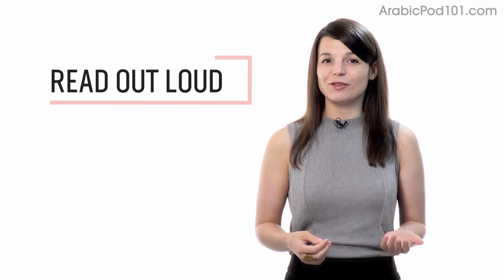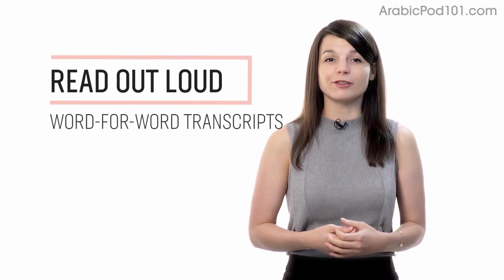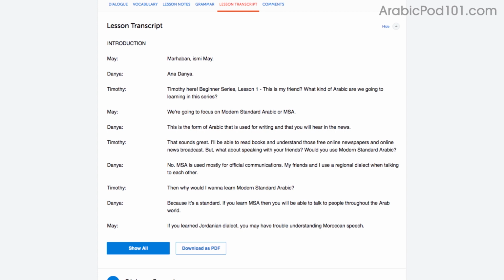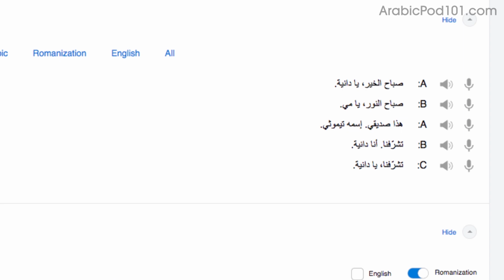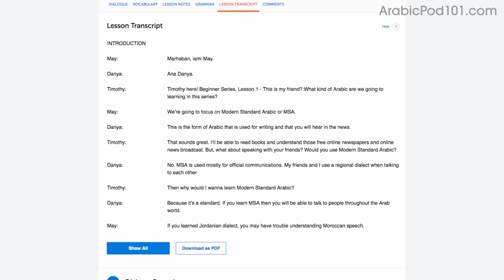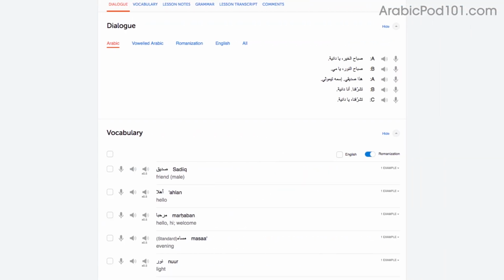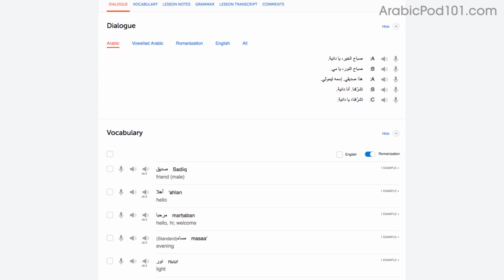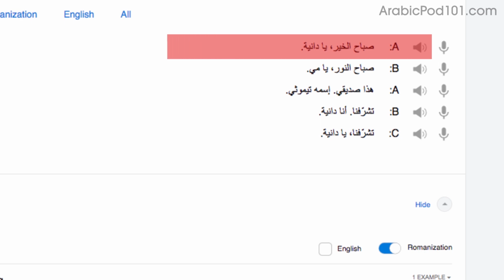45 Minutes of Arabic Conversation Practice - Improve Speaking Skills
This is the best video to get started with Arabic daily conversations! Click here to access personalized lessons, tons of video series, wordlists and more!

In this video, you’ll learn all the words and phrases you need to improve your Arabic speaking skills and be able to have a conversation with a Arabic native speaker.. This is THE place to start if you want to start learning Arabic, and improve both your listening and speaking skills.